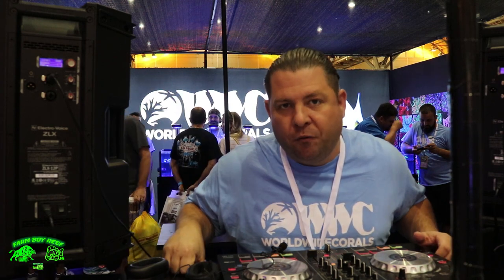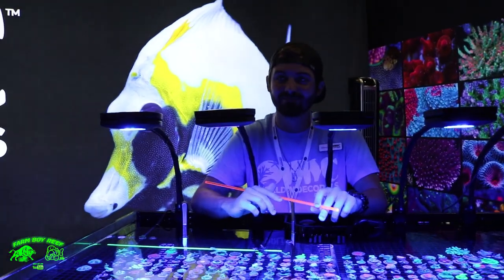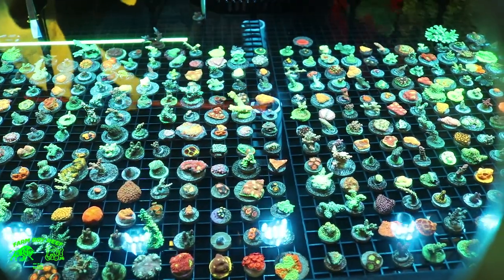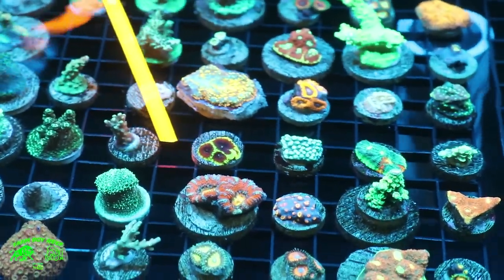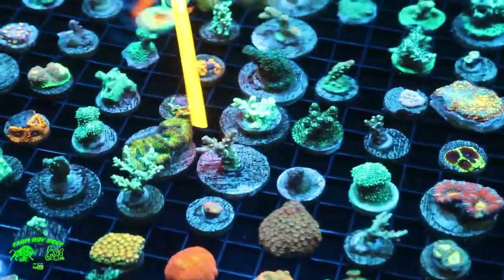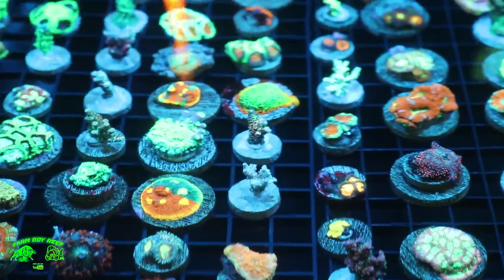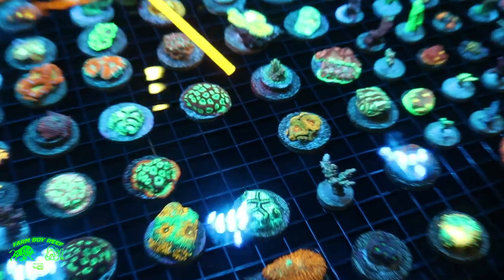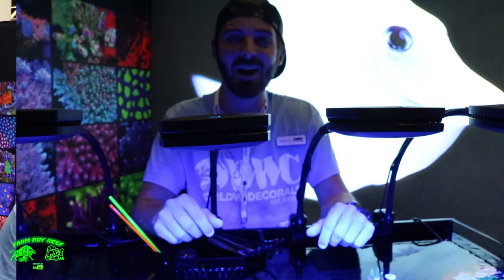World Wide Corals with Lou at Macna 2017 New Orleans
In today's  video we get to talk to lou about world wide corals and check out his booth and corals sooo much fire enjoy farm hands/.